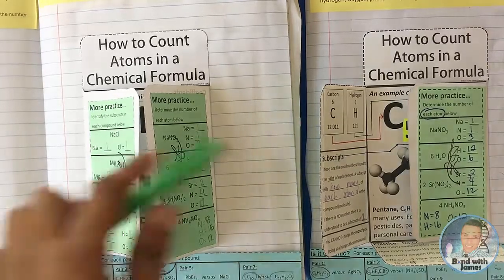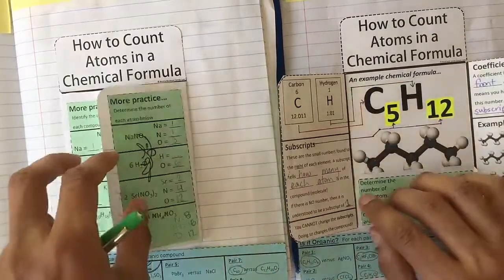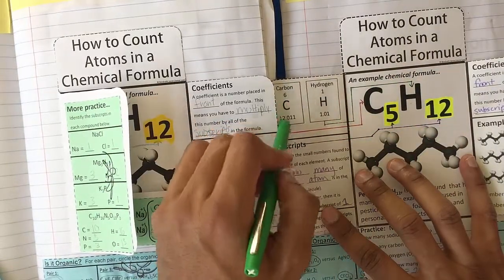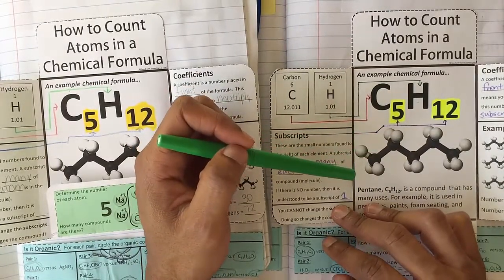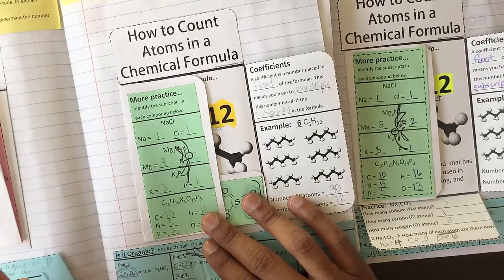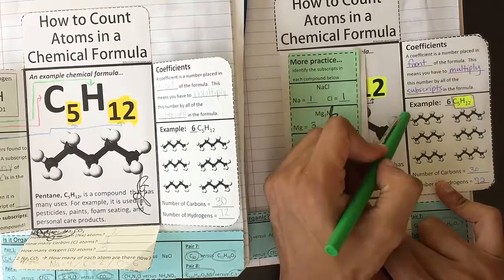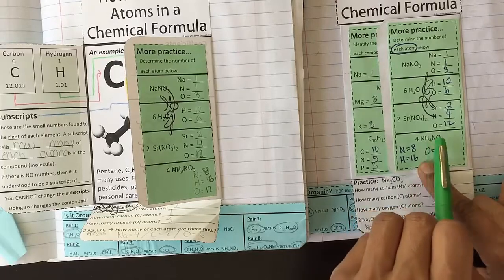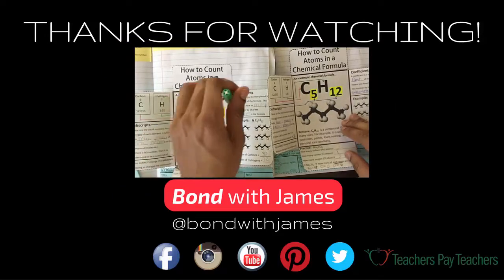Teaching High School Science - Counting Atoms Interactive Notebook Resource for Chemistry Teachers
Do your students struggle with balancing chemical equations?  You can help students by teaching them how to count atoms in a chemical formula.  This FREE, chemistry for beginners, resource is great for science interactive notebooks (interactive journals)!
"Bond with James" on his other social media platforms for more instructional ideas and resources:
In this video, James of Bond with James shares an overview of a   science interactive notebook teacher resource that you can download for free.

Even if you don't use interactive notebooks in your science classroom, you can still use the Counting Atoms Interactive Graphic Organizer (foldable) as part of your regular notes.

This is used prior to teaching balancing equations and writing chemical formulas as a method for counting atoms in a compound.  The chemistry foldable serves as notes and independent practice. The teacher walks students through the process of recognizing the parts of a chemical formula. Students then practice by counting atoms in a formula based on the subscripts.  Then the teacher introduces the term, coefficient, to the class.  Students go through a second round of counting atoms in a formula (this time with various coefficients).

A counting atoms worksheet is not provided with this chemistry foldable because the actual foldable contains all the work needed for the students to be successful in learning how to count atoms in a formula. Balancing equations should prove easier to teach after students have grasped the terms / parts of a chemical formula and how to successfully count atoms in a compound.